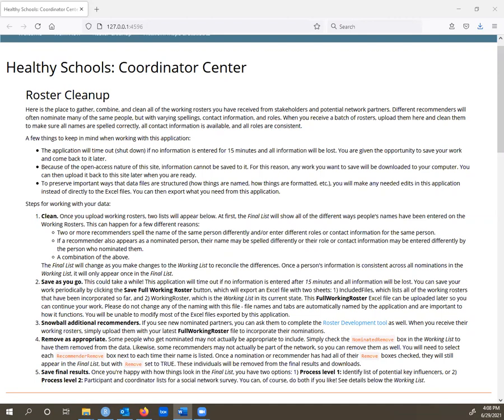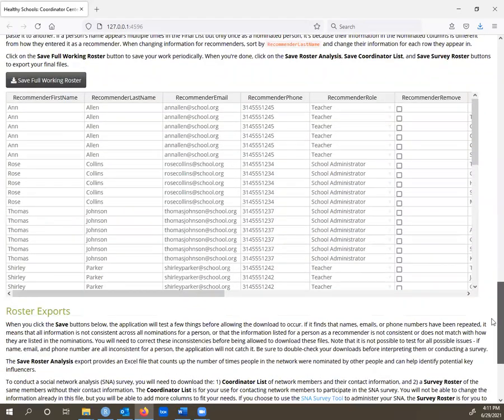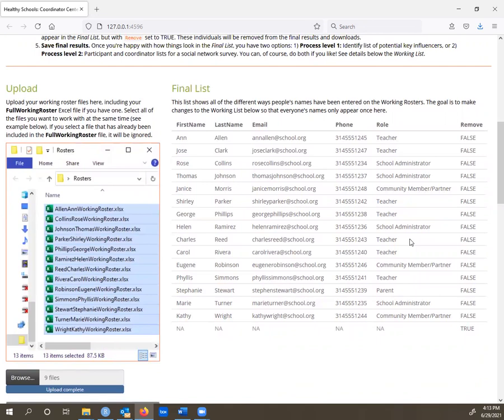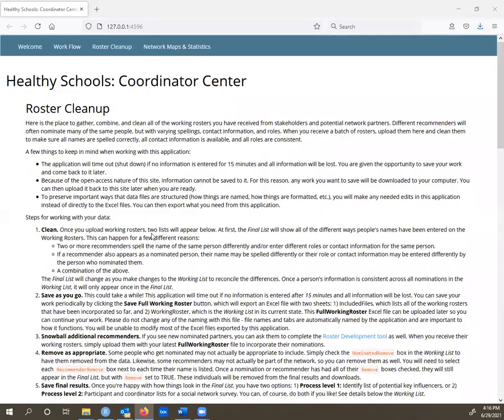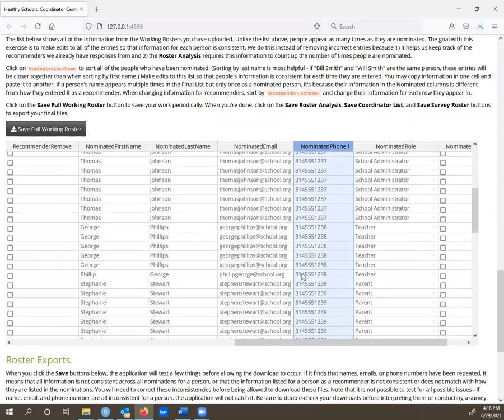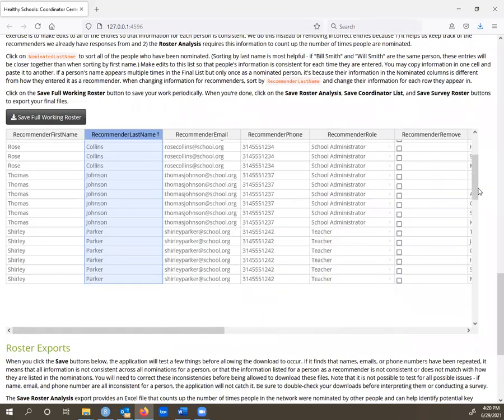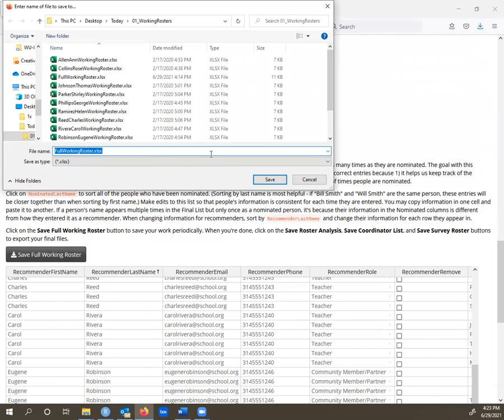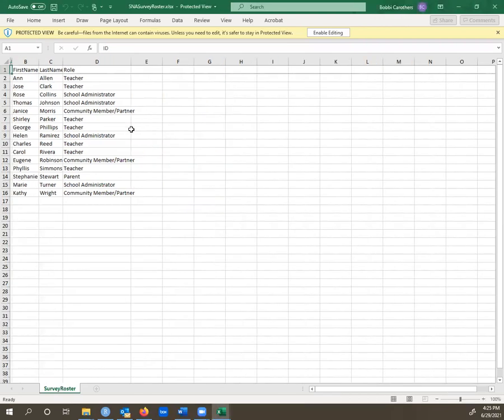How do I create a final roster list?